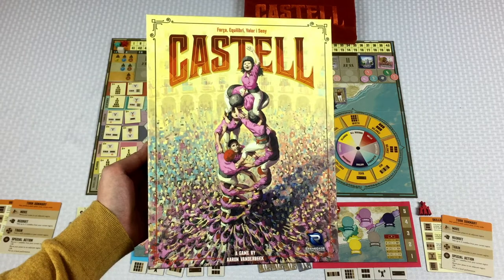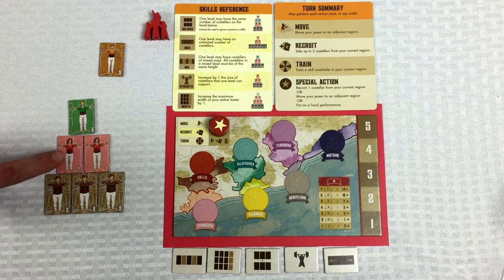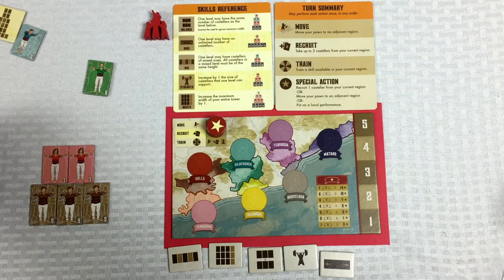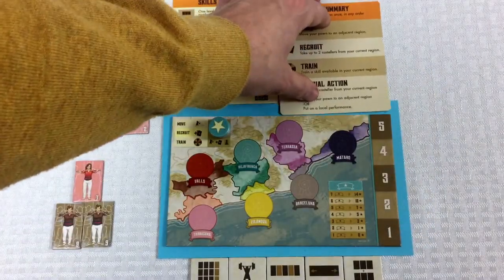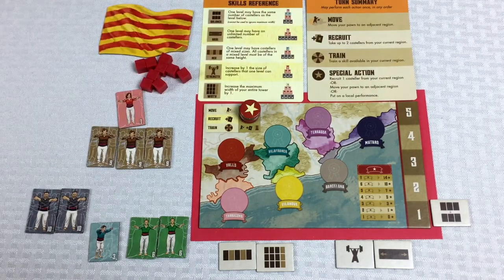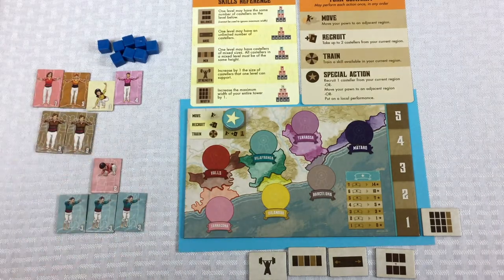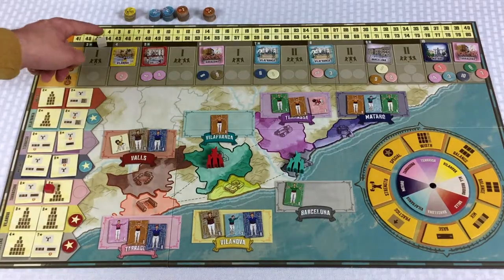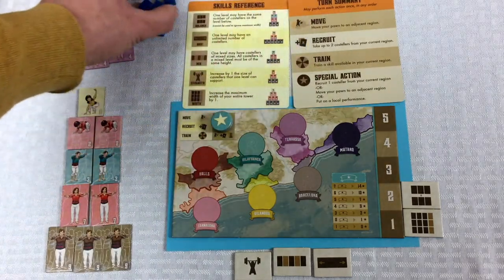Tom Teaches Castell (Rules Overview & 2-Player Gameplay)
Tom teaches to to build a human pyramid in this game of Castell.